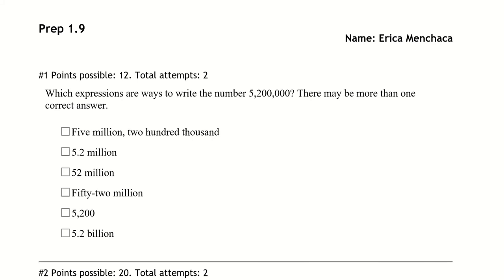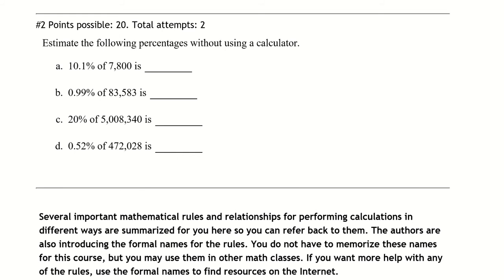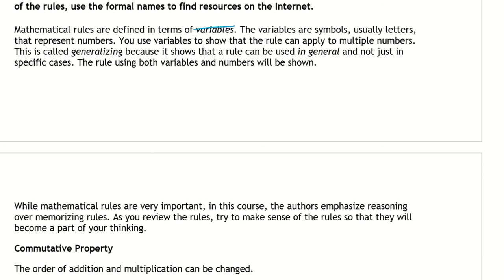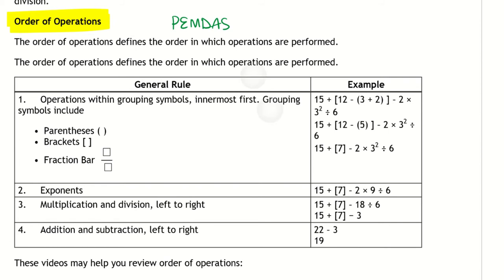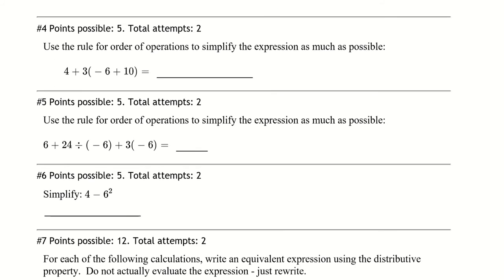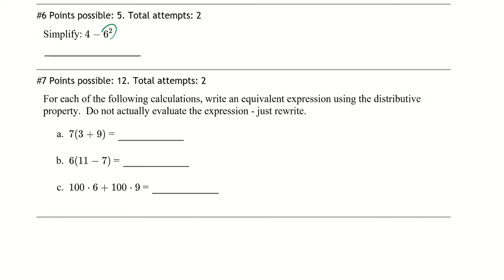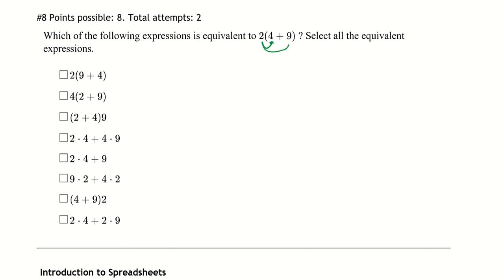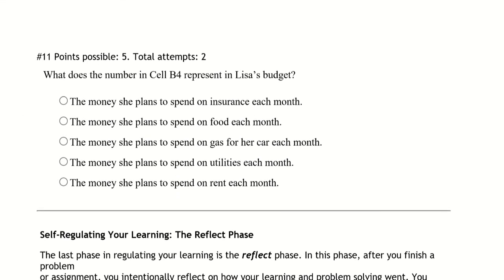Tips for Prep 1.9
Tips for Prep 1.9 for TECM B52: Mathematics for Career Education online and hybrid sections.